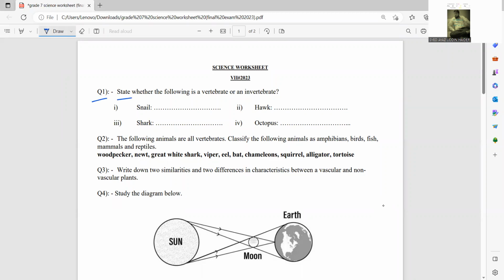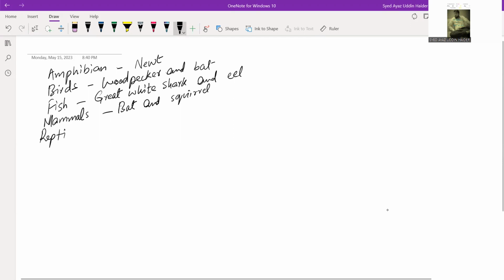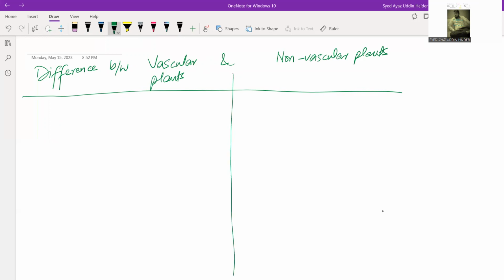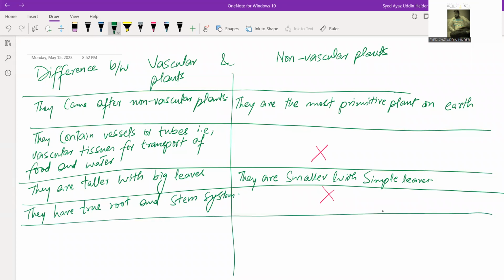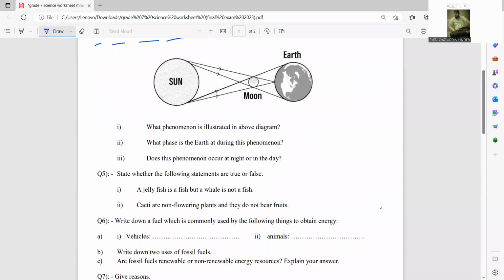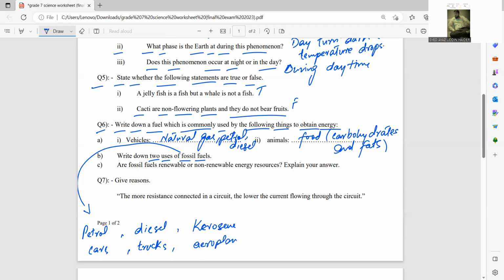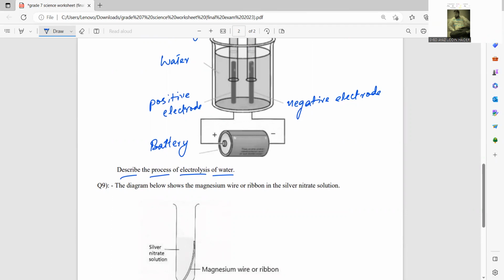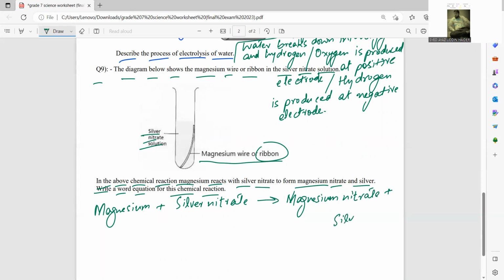WORKSHEET GRADE 7 SCIENCE (FINAL EXAM 2023)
Hi,
Welcome to an educational channel. Here you will find educational videos by Sir Ayaz and co-teachers that will help you to excel and do better in the exams. Sir Ayaz got license in education and certified O/A level and IB Diploma Program Chemistry Teacher.